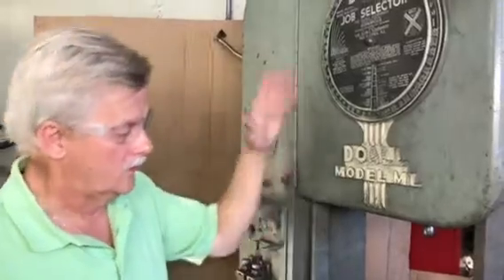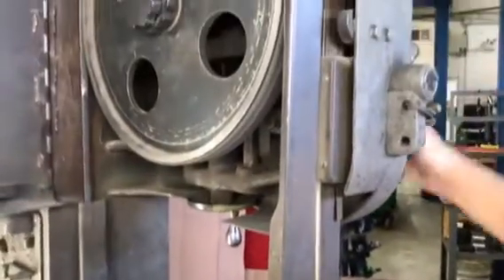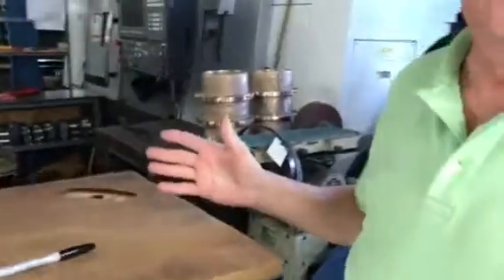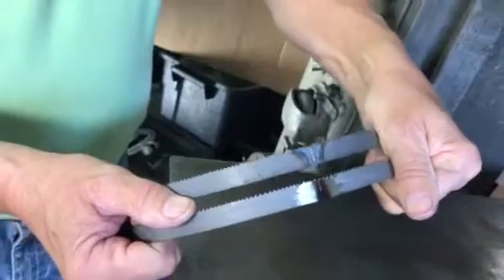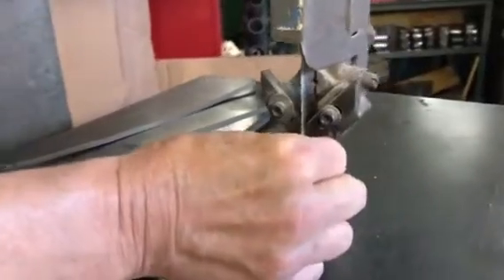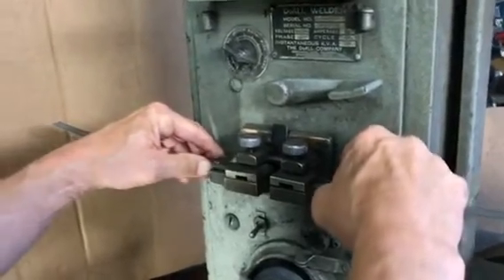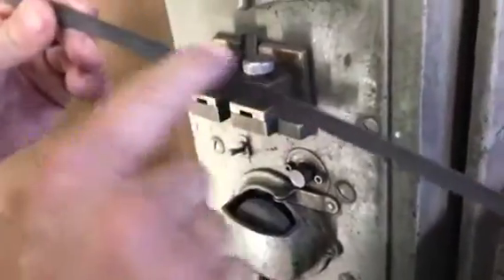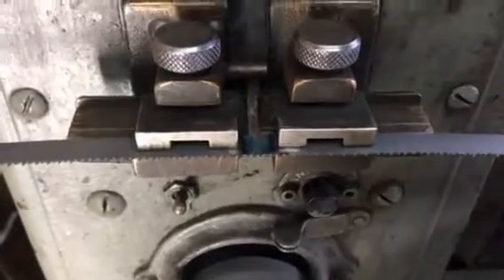Makers Machining - Welding your Band Saw Blade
Weld, grind flat and anneal the blade for your band saw